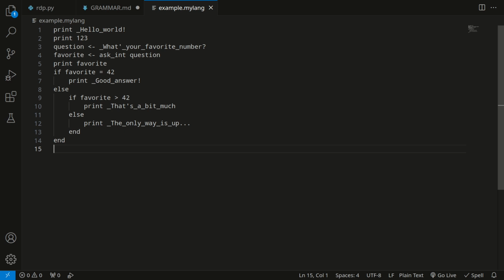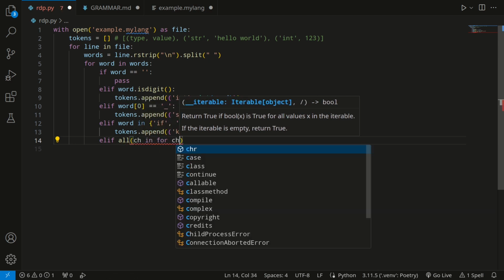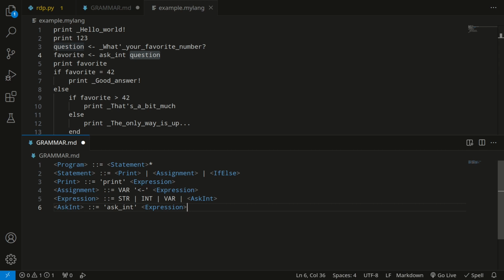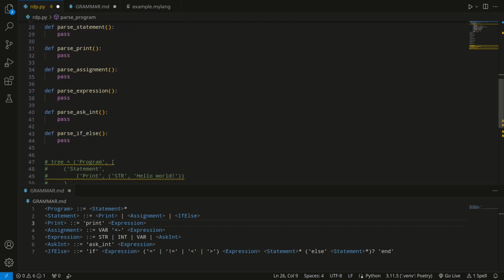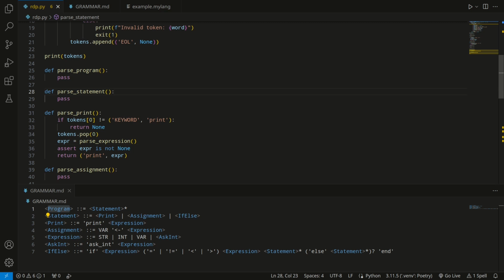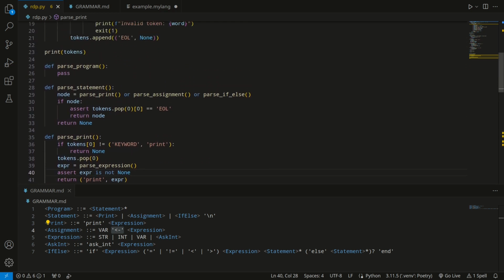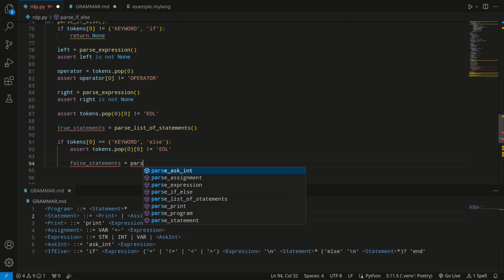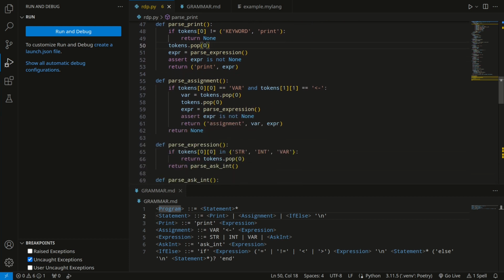Recursive descent parsing for beginners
Implementing a recursive descent parser for a simple language in Python from scratch.